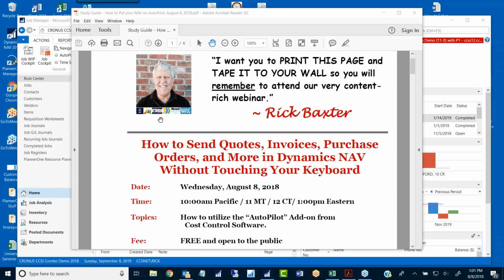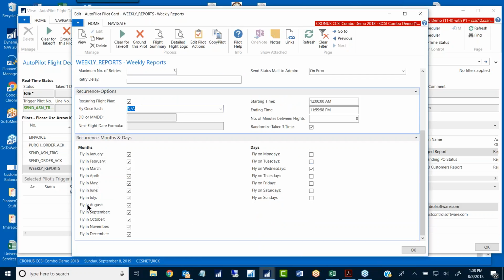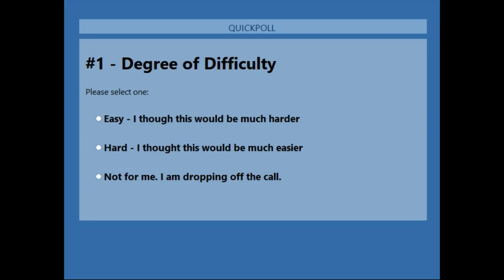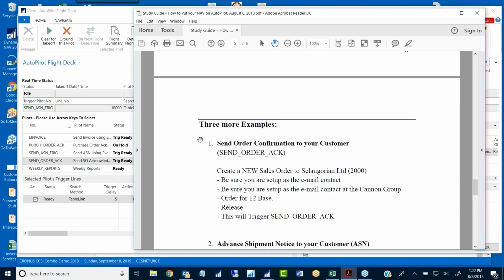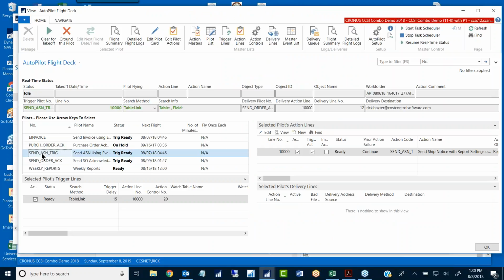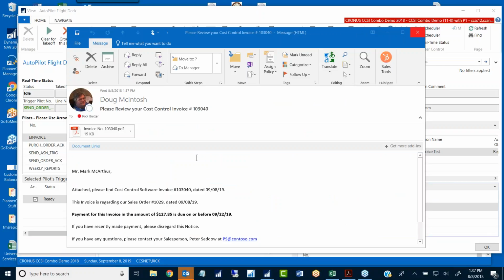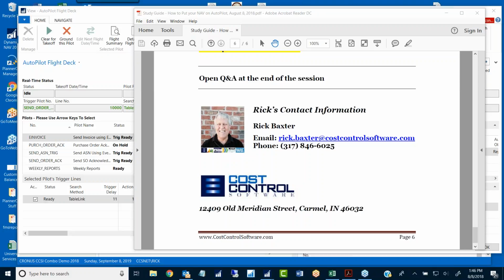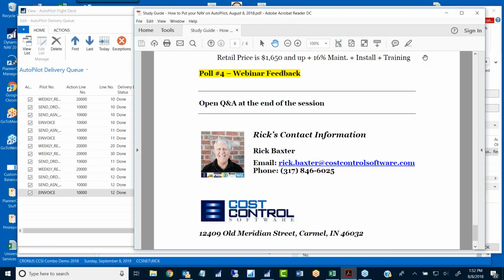AutoPilot for Dynamics NAV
Learn how to automatically send Purchase Orders, Invoices, Quotes, and more in Dynamics NAV. Save time, effort, and most importantly, money! to request a quote.